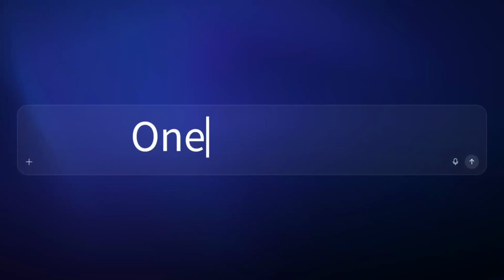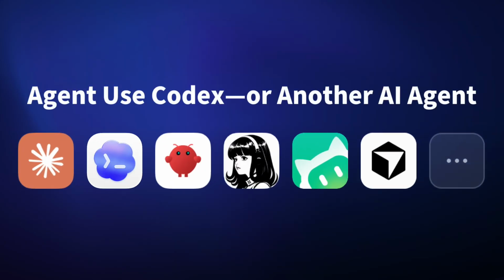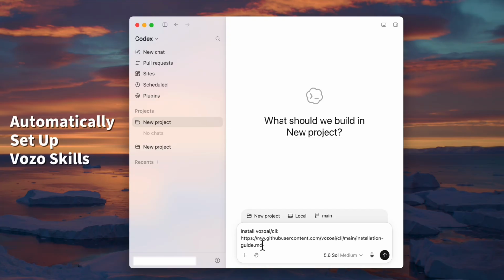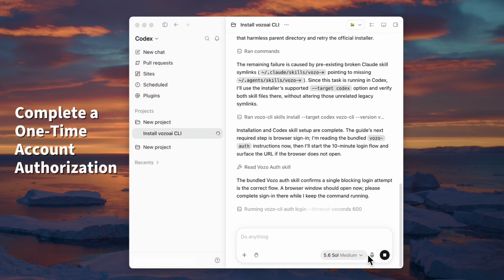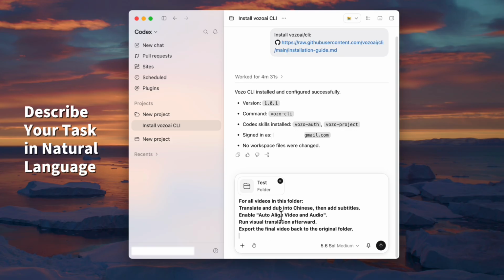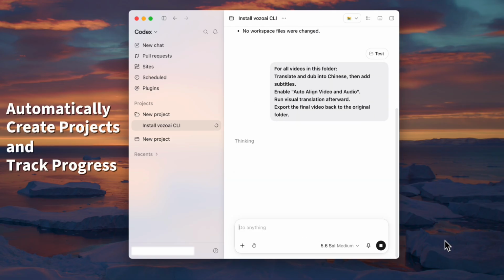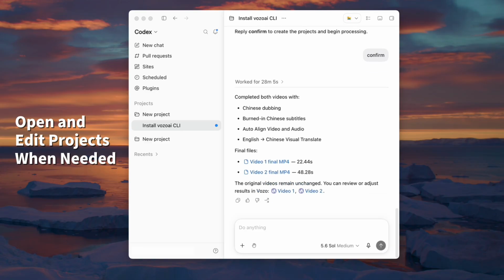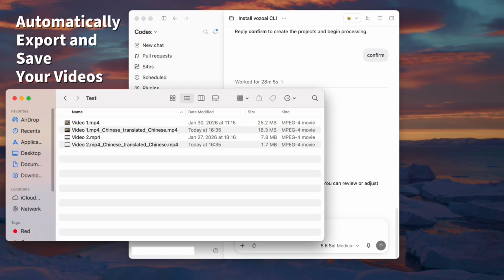AI Video Localization with AI Agents | Vozo Skills Tutorial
Automate AI video localization with Codex and Vozo Skills—from video translation and dubbing to subtitles, on-screen text translation, lip sync, project tracking, and file export.

In this tutorial, you’ll learn how to install Vozo Skills in Codex, authorize your Vozo account, describe a batch video translation task in natural language, and let your AI agent manage the complete localization workflow.

What are Vozo Skills?

Vozo Skills give AI agents such as Codex the ability to create and manage video localization projects in Vozo. With a single prompt, your agent can translate videos, run localization tools, track project progress, review results, and export the finished files.

With Vozo Skills, you can:

· Install Vozo CLI and video localization skills automatically
· Control the workflow through natural-language prompts
· Translate multiple videos into different languages
· Generate translated dubbing and subtitles
· Translate on-screen text while preserving its original style
· Add AI lip sync to localized videos
· Create and manage multiple Vozo projects
· Monitor processing progress directly in your AI agent
· Open projects in Vozo to review or edit the results
· Batch export finished videos and subtitle files

Vozo Skills work with Codex, Claude, Cursor, OpenClaw, and other AI agents that can run local tools.

Whether you’re localizing YouTube videos, marketing content, training materials, product demos, interviews, or short-form videos, Vozo Skills help turn a multi-step video translation process into one conversational workflow.

No advanced coding knowledge is required—just tell your AI agent what videos you want to translate, which languages you need, and which localization features to include.

Chapters:
00:00 Complete Video Localization with One Prompt
00:16 Install Vozo Skills in Codex
00:38 Authorize Your Vozo Account
00:48 Describe Your Task in Natural Language
01:02 Create Projects and Track Progress
01:14 Open and Edit Projects
01:27 Export and Save Your Videos